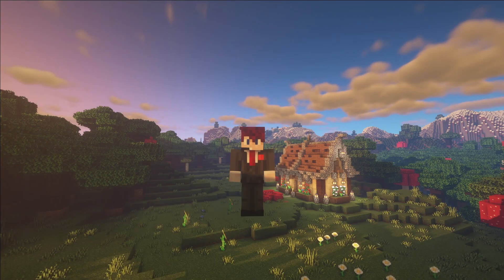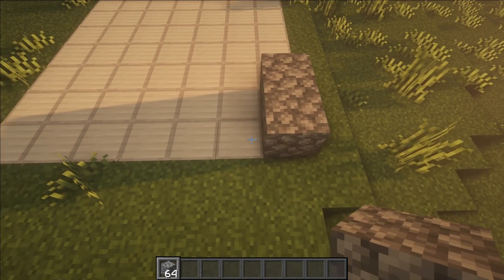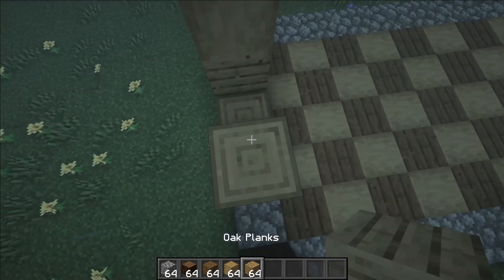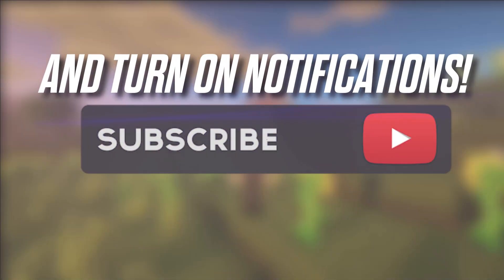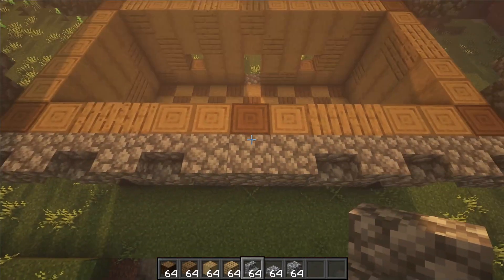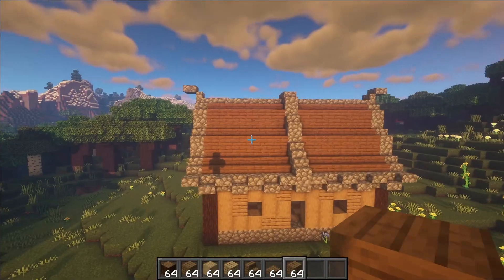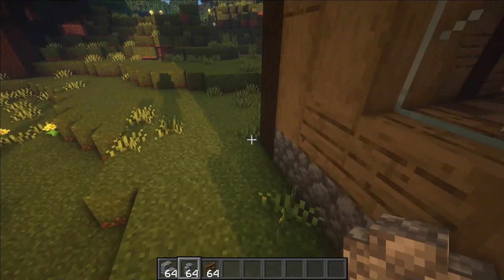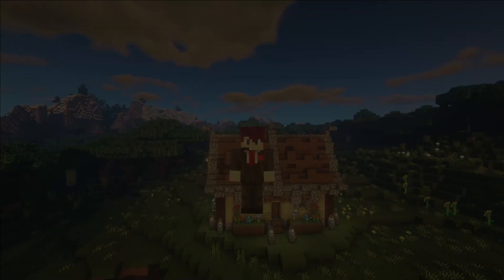Extremely EASY and GOOD LOOKING STARTER HOUSE! | Build Tutorial | (Minecraft 1.16+)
Extremely EASY and GOOD LOOKING STARTER HOUSE! w/Graffitzi

In this video, Graffitzi walks you through how to build an extremely simple and beautiful starter house, that barely takes up much resources! This is the ideal starter house for the first night in Minecraft, or for a small house in a huge town! Hope you guys enjoy!

TIMESTAMPS:

0:00 - Intro.
0:25 - How the Starter House looks like.
0:46 - Dimensions and Resources Required.
1:37 - Building Tutorial.
4:56 - A Small Message From Graffitzi.
5:05 - Building the Roof.
8:46 - Detailing.
11:11 - Let me know if you want an interior decoration video!
11:27 - Outro.

RESOURCES REQUIRED:

•25 Spruce Logs (PILLARS) + 32 Spruce Logs (Extra Detailing, Like Fence Gates)
•One and a Half Stacks of Spruce Planks.
•A Stack of Spruce Stairs.
•A Stack of Spruce Slabs.
•Two and a Half Stacks of Oak Planks and Stripped Oak Logs.
•Two Stacks of Cobblestone.
•One Stack of Cobblestone stairs.
• Half a Stack of Cobblestone Slabs.
•12 Glass Panes.
•Keep in mind, if you're using lanterns, then you'll need a lot of iron.

☑️ Check Me Out:
Share the video for the Community to grow!

Other Awesome Music From Top Shelf Sounds.

📅 POSTING SCHEDULE 📅

Hope You Guys Have A Fantastic Day!